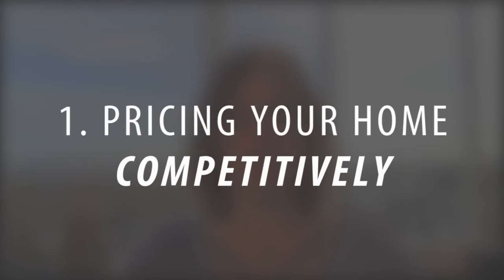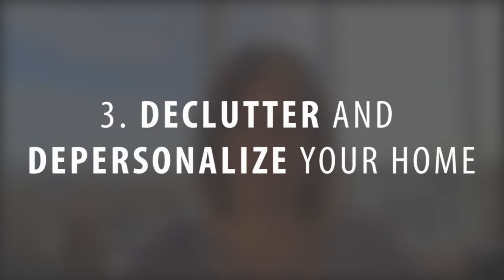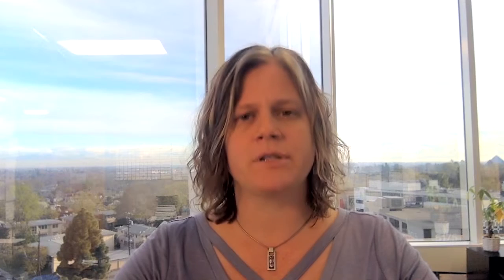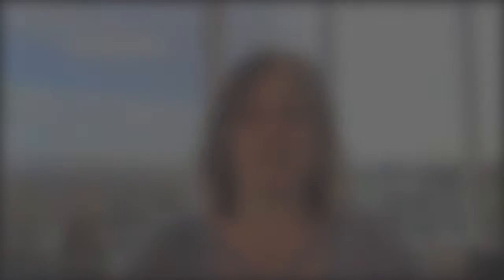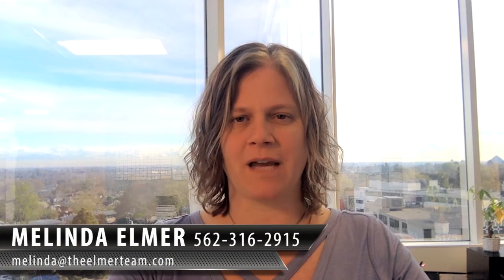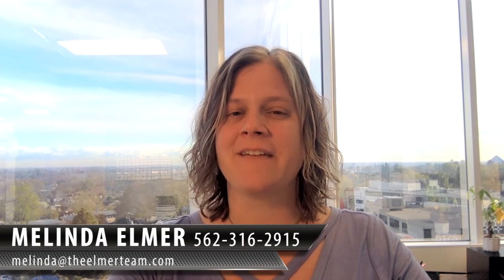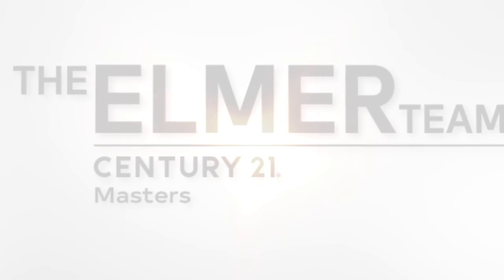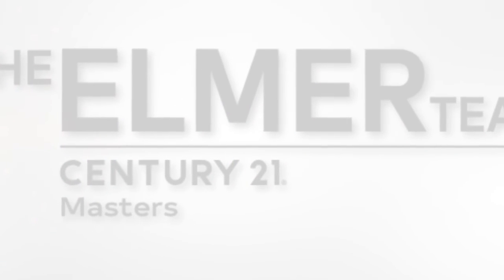Southern California Real Estate: 5 Tips for Home Sellers in a Softening Market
The market has officially shifted here in Southern California. We’re seeing homes sit on the market longer and we’re seeing fewer pending sales, which means inventory is growing. If you’re a home seller, it won’t be as easy as it was before to sell quickly. However, there are still a few things you can do to make sure your home doesn’t end up languishing on the market. To find out what they are, watch this short video.

Melinda Elmer
The Elmer Team
66621 E. Pacific Coast Highway
STE 150